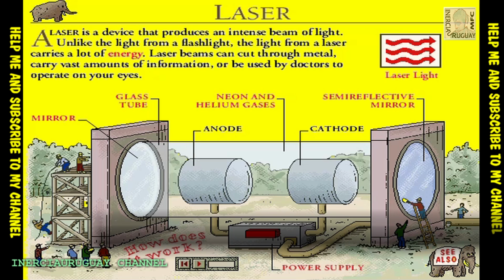LASER NEON AND HELIUM HOW DOES IT WORK ? EXPLANATION WITH EASY AND QUICK ANIMATION 1993 WINDOWS 3.1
I know they are old animations...reviewing the trunk of the memories I found these animations and it occurred to me to upload them are from 1993 (windows 3.1) maybe it can be useful to someone

If you like, give it up and share it so that I can continue collaborating with more videos like this.
AND YOU CAN FIND OUT EVERY TIME I SUIT A VIDEO LIKE THIS, GREETINGS
DE ESTA FORMA ME ESTAS AYUDANDO A CREAR MAS VIDEOS
PARA AYUDARTE A TI.